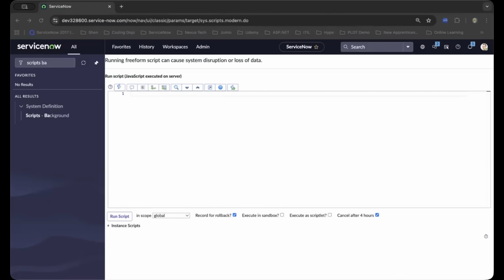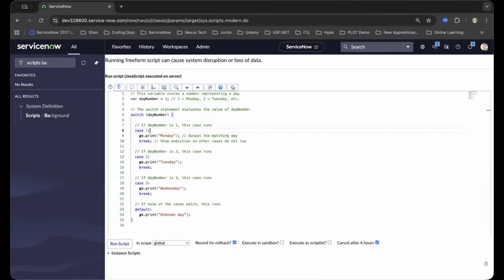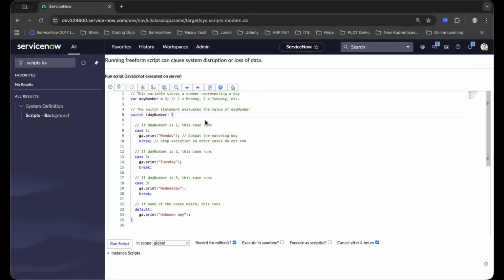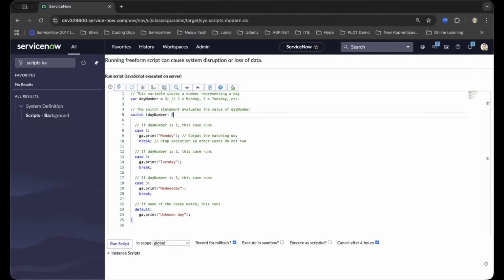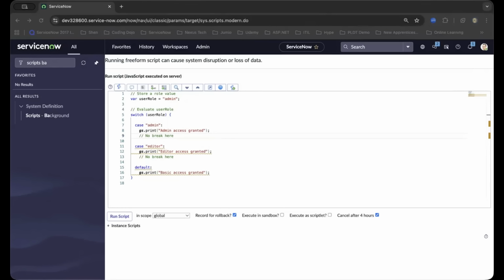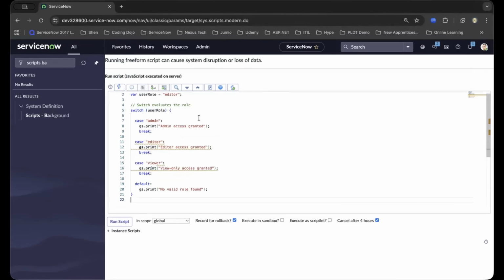Switch Case in JavaScript | JavaScript Full Course for Free | Coding for Beginners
Switch Case in JavaScript | JavaScript Full Course for Free | Learn JavaScript | Coding for Beginners

Hi, this is Bill, and in this video, we're diving into "javascript tutorial for beginners" to help absolute beginners and career shifters grasp core concepts. We focus on making "javascript for beginners" intuitive, moving beyond memorization to a logical, step-by-step understanding. This "javascript tutorial" is designed to make learning feel like magic, ensuring you truly "learn to code" effectively and instinctively.

Join Tech Talk with Bill as he guides absolute beginners and career shifters through the fundamentals of JavaScript's switch case statements. This video is part of a comprehensive JavaScript course using ServiceNow PDI for practical learning. Learn the importance of switch statements, why they are useful compared to if statements, and how to implement them effectively. Explore best practices such as the necessity of the break keyword, the use of default cases, and the significance of readable and clear code. Ideal for those transitioning from non-technical backgrounds, this tutorial ensures understanding through practical examples and encourages hands-on coding practice.

Timestamps:
00:00 Introduction to JavaScript Fundamentals
00:49 Understanding Conditions and Switch Statements
02:03 Switch Case Statement Explained
03:23 Hands-On Coding with Switch Case
05:10 Common Mistakes and Best Practices
08:25 Conclusion and Next Steps